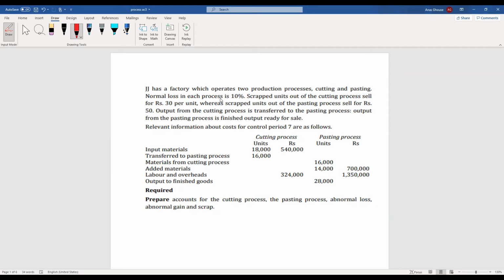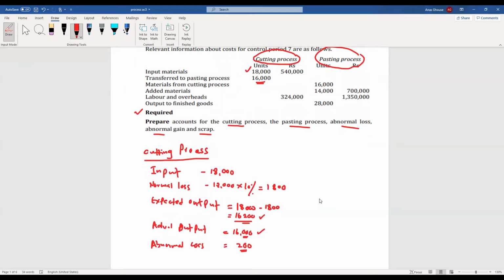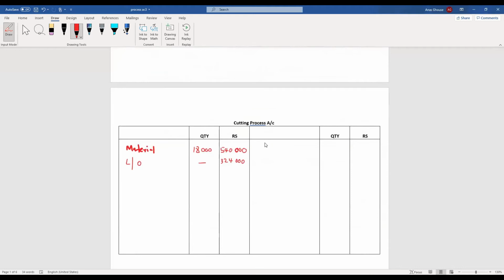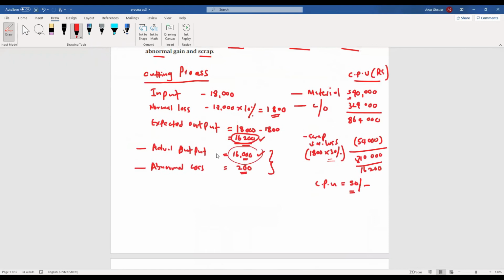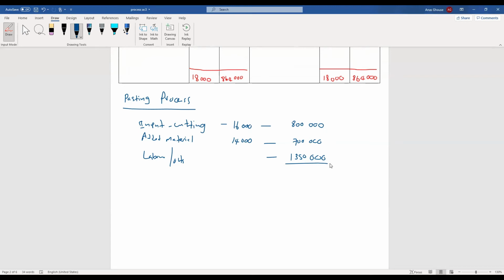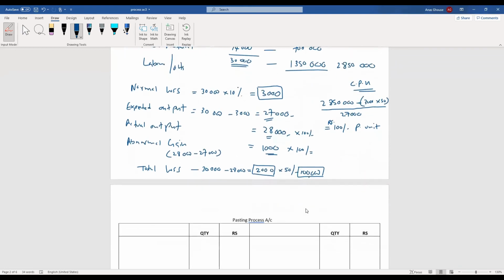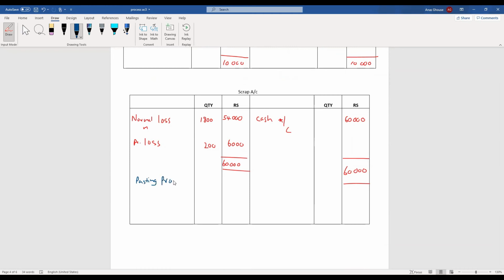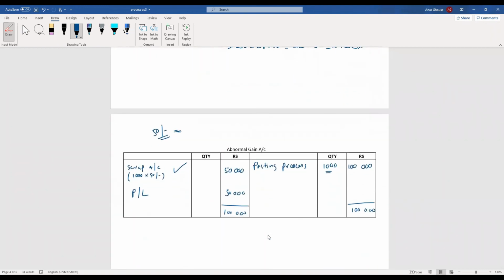Process Costing - Part 3 (Questions & Explanations)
CA Accounting, ACCA Accounting, CIMA Accounting, CMA Accounting, AAT Accounting, Accounting for IGCSE, AS/A Level Accounting.